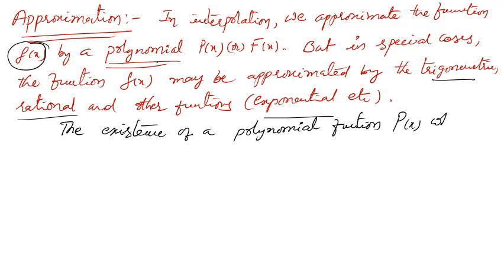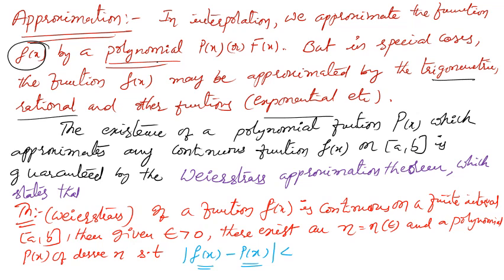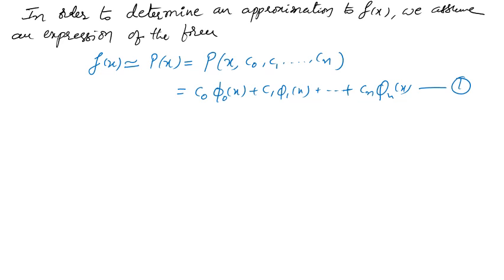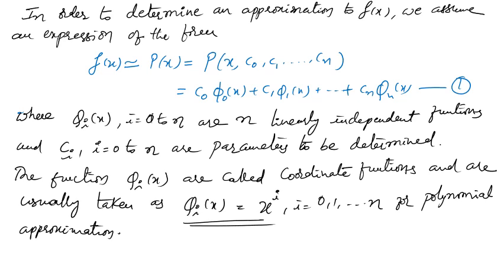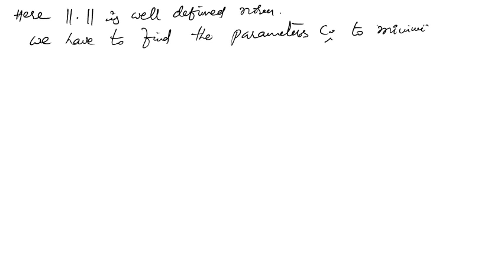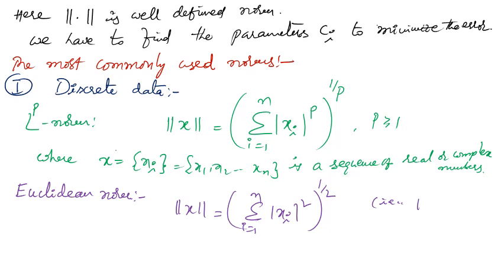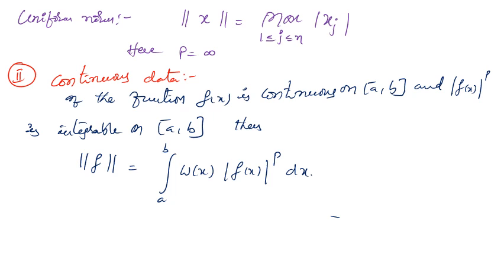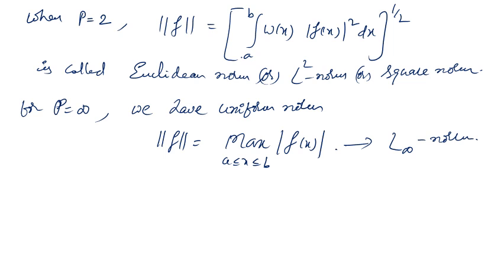L -42-Approximation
Approximation